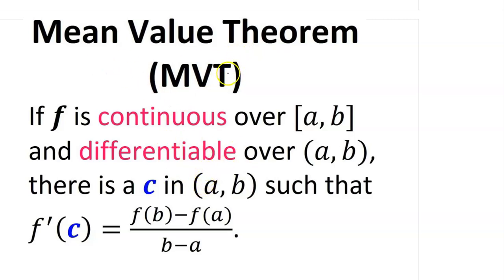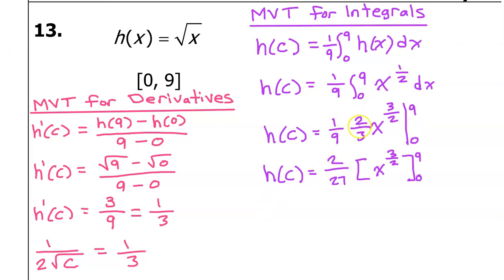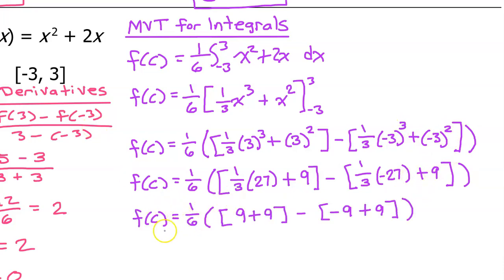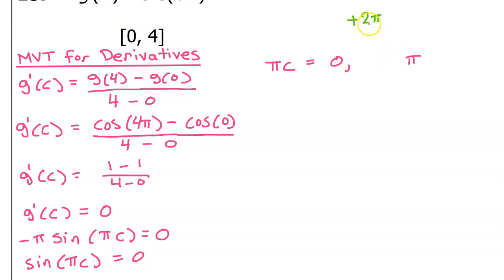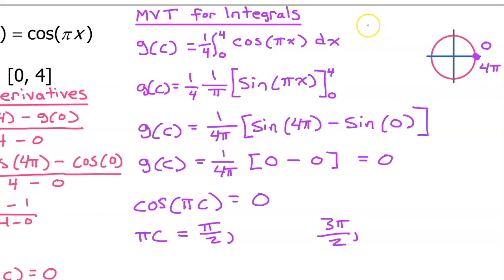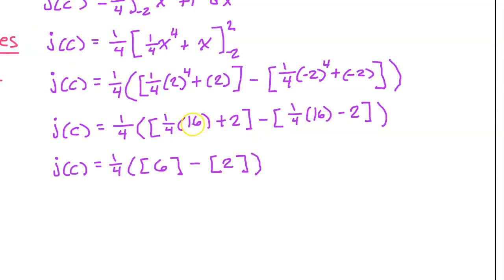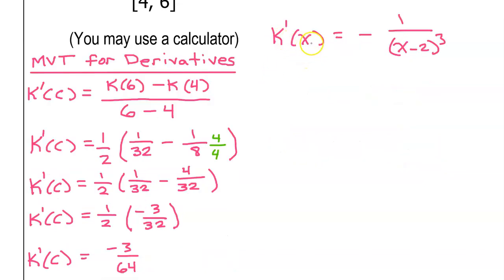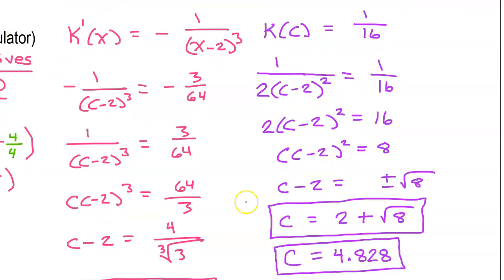7.4B The Mean Value Theorem for Derivatives and Integrals (Finding C)